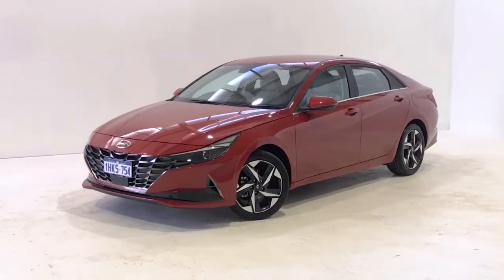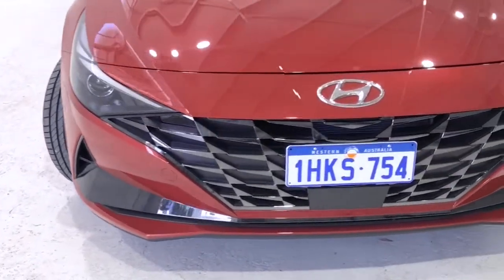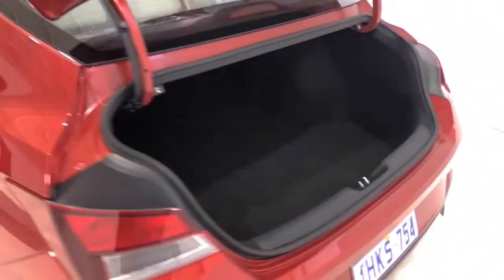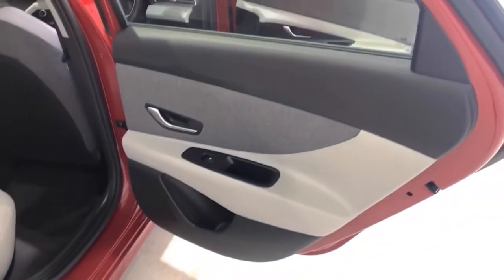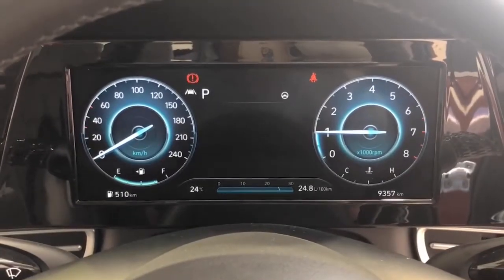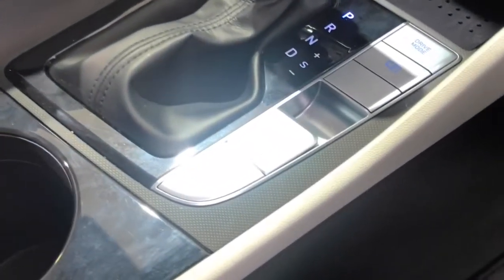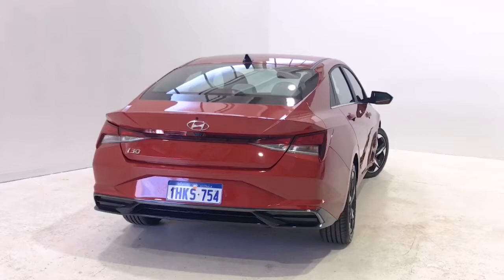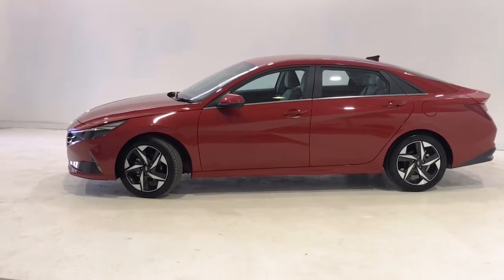2020 HYUNDAI I30 Myaree, Fremantle, Booragoon, Kardinya, Palmyra, WA 11003893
Red New 2020 HYUNDAI I30 available in Myaree, Western Australia. Servicing the Fremantle, Booragoon, Kardinya, Palmyra, WA area.

Melville Hyundai
170 Leach Hwy